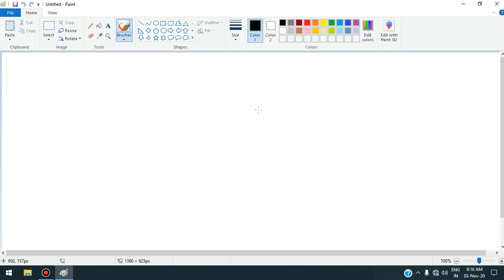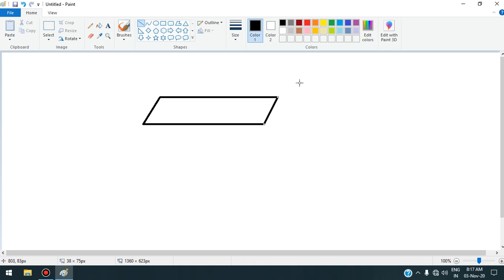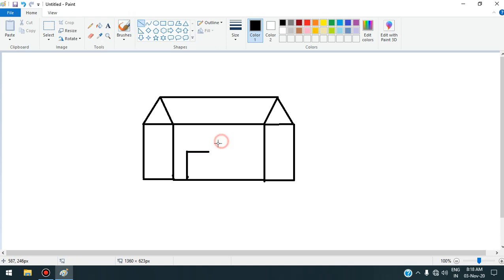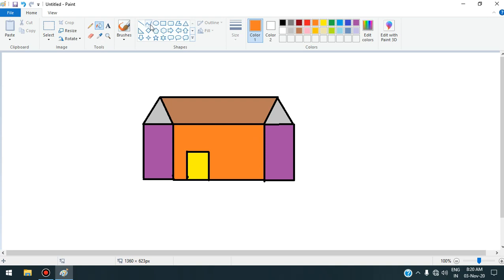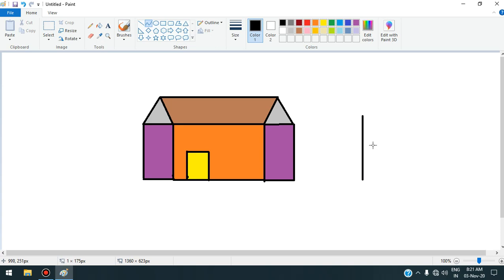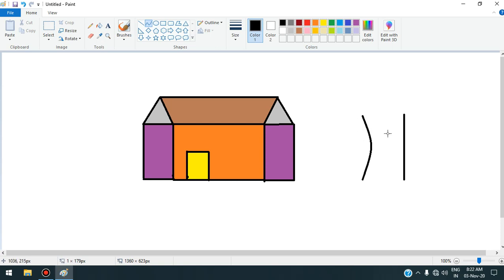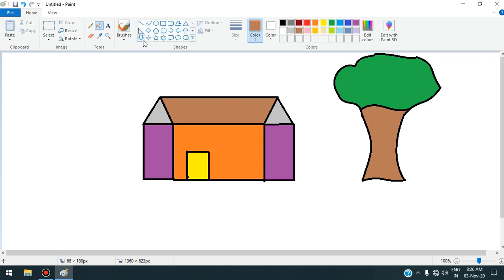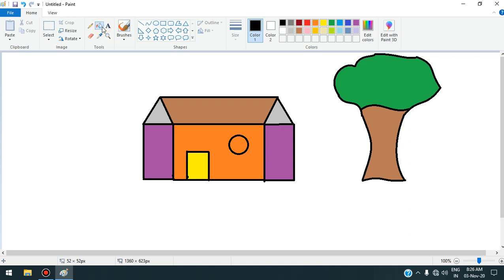Using Shapes Tools